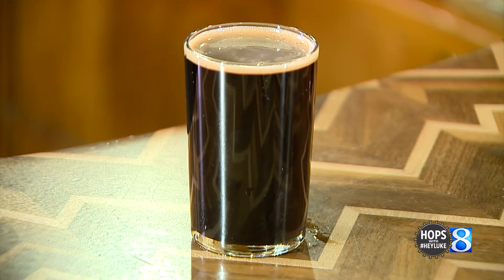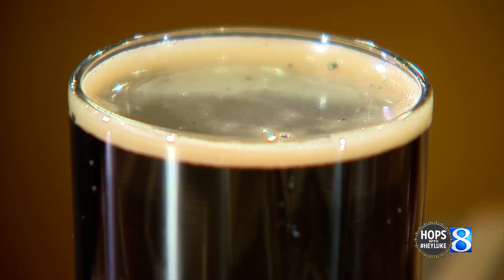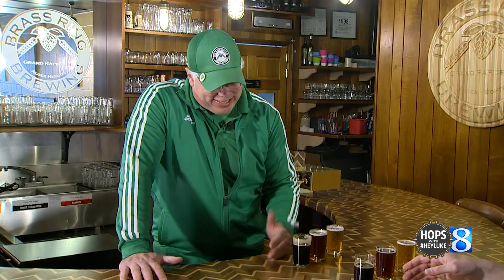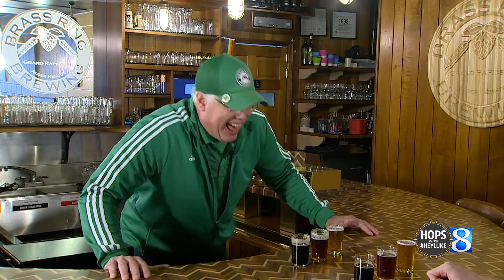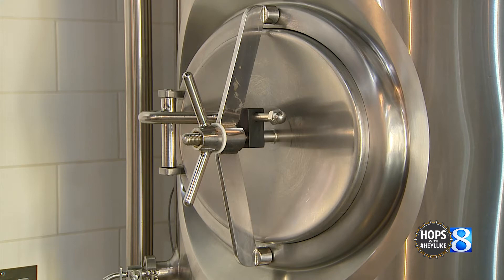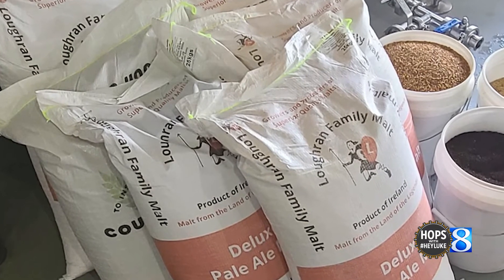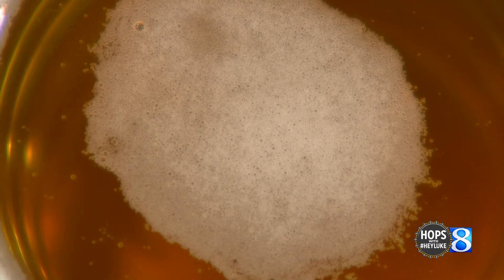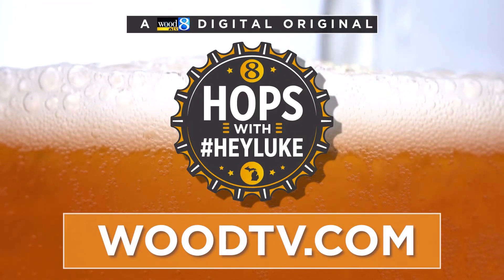Hops with HeyLuke: Staying 'Neighborly' with Brass Ring Brewing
Four natural ingredients: That's the guideline Brass Ring Brewing follows when creating and brewing its English- style beers. (Nov. 20, 2021)